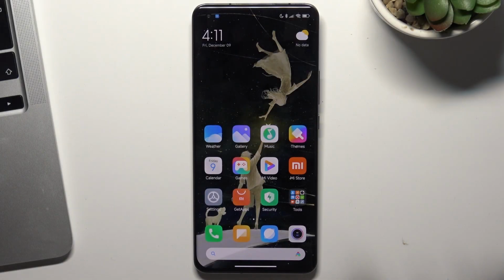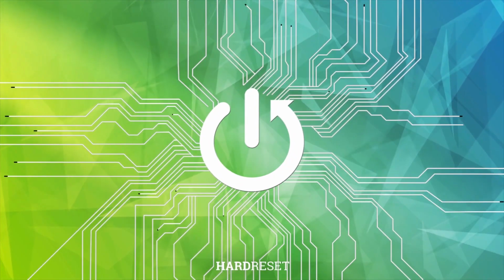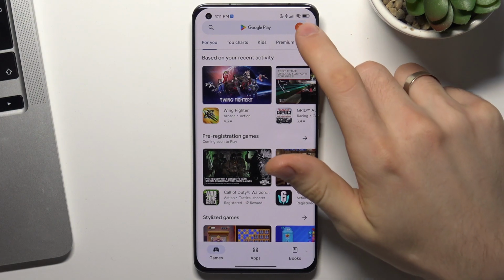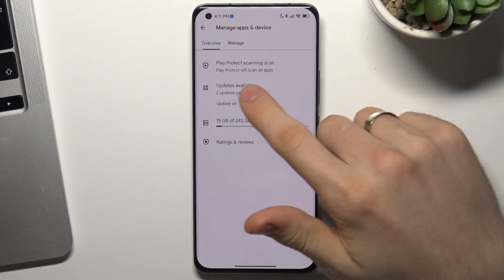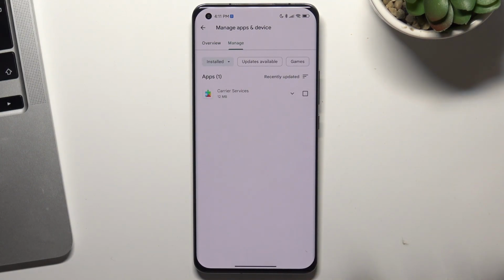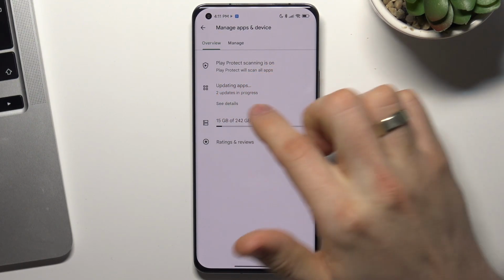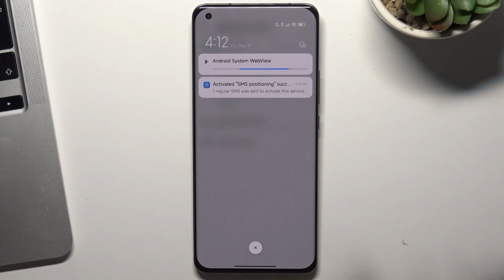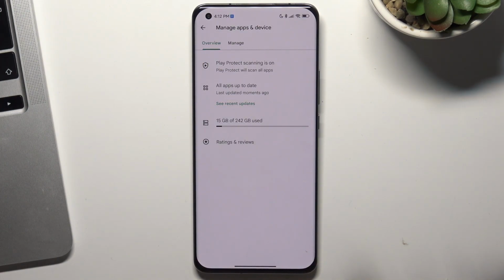How to update applications on Xiaomi mi 11 Pro / How to apdate apps on Xiaomi Mi 11 Pro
In this video, we will show you how to update applications on your Xiaomi Mi 11 Pro smartphone. It is important to keep your apps up to date in order to get the latest features and bug fixes. Updating apps is also a good way to ensure that your phone is running smoothly and efficiently.

How to update apps on Xiaomi Mi 11 Pro? How to update all apps on Xiaomi Mi 11 Pro? How to update selected apps via Google Play Store on Xiaomi Mi 11 Pro?